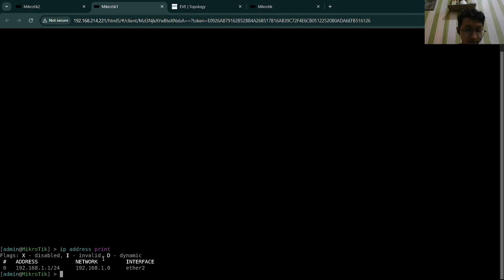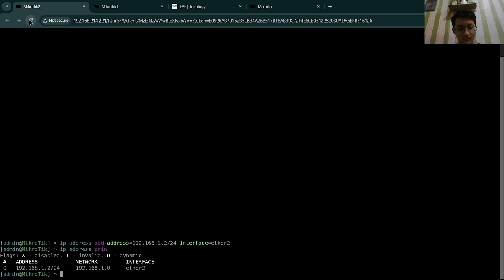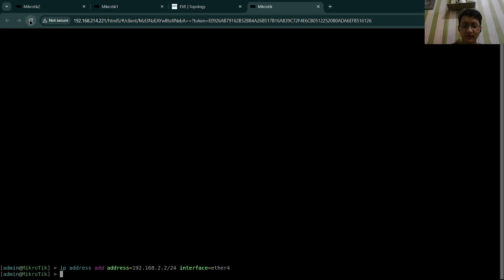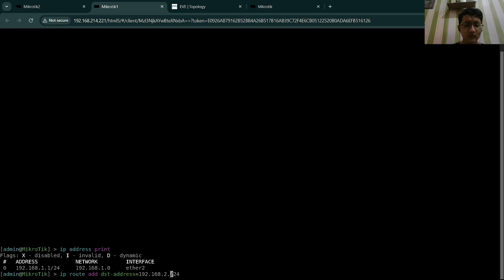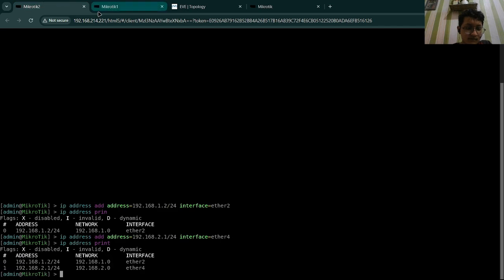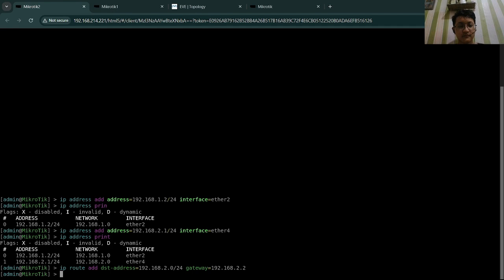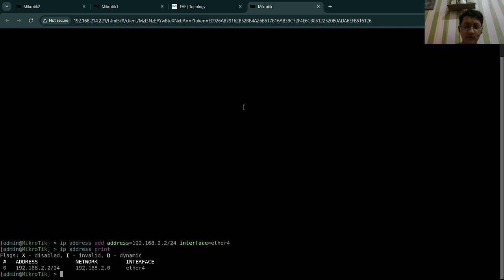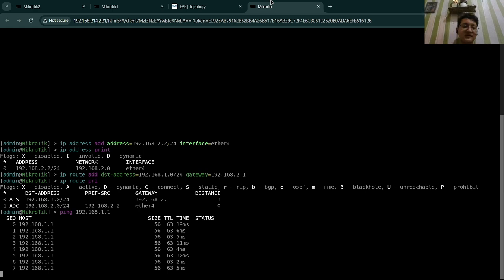IT Tutorial Static Routing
By Ahmad Zhofran